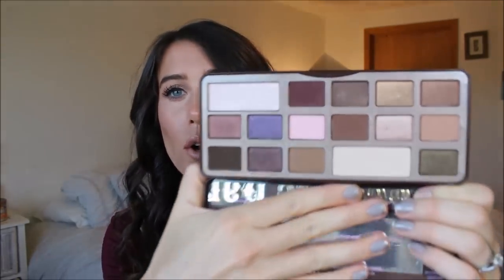Friday Favorites!!!! Too Faced, Tarte, & MORE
HSN Deal: Enter 20NEWSUMMER for $29 DEAL